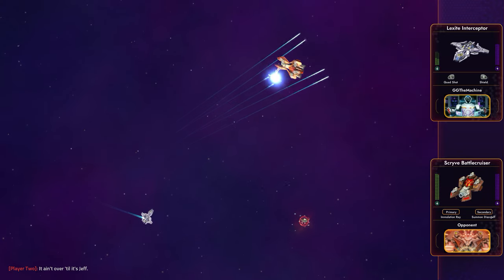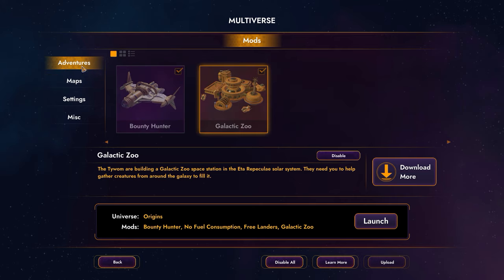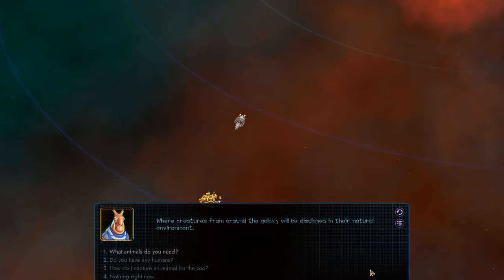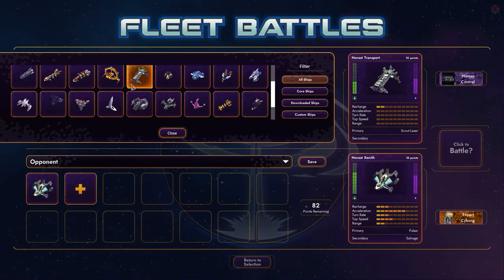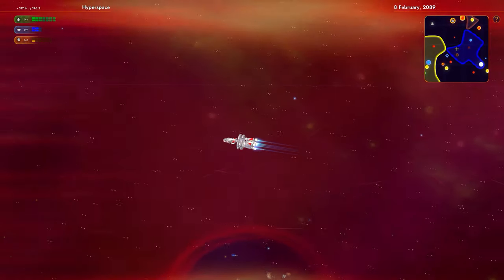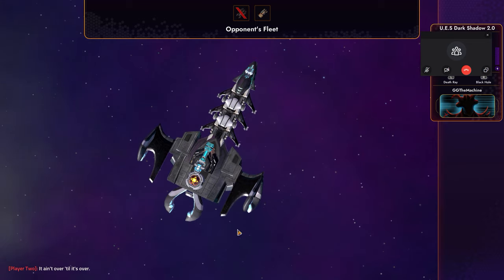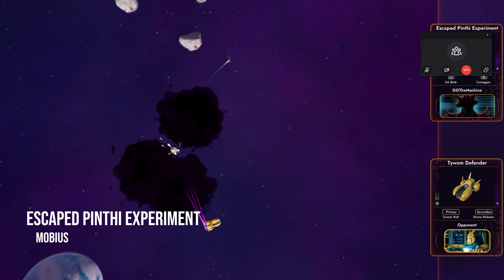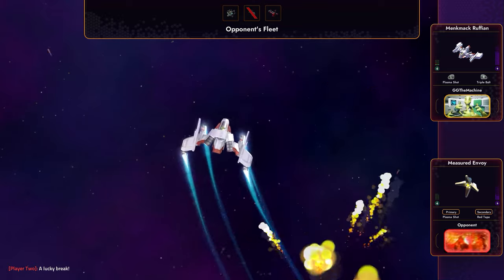Star Control®: Origins™ - Mod Feature Trailer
Unique mission mods, powerful ship mods, game-altering mods, and more are available on the Steam Workshop

Adventure Studio, the ship builder, and building editor are allowing fans to experiment and create some pretty imaginative things! We’ve seen some pretty fantastic mods since Star Control: Origins released in September, and we wanted to share our favorites with you.

About Star Control: Origins
Star Control is a space role-playing game in which you command Earth's first interstellar starship on a mission to save the Earth from hostile alien empires.